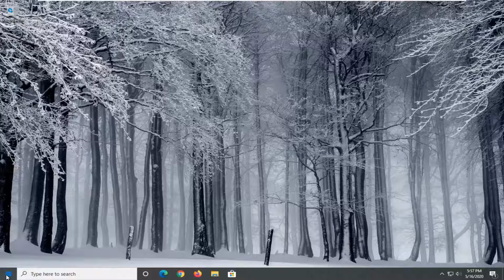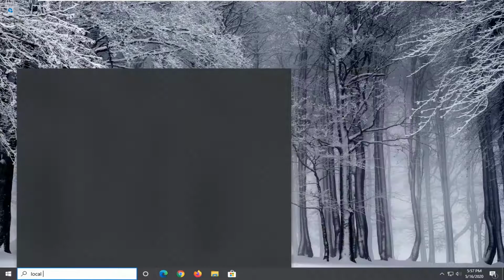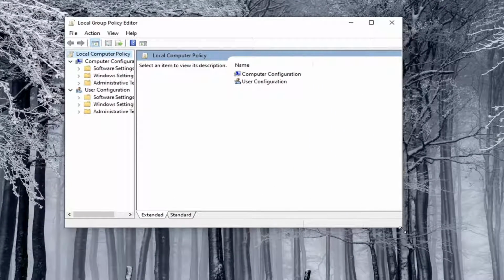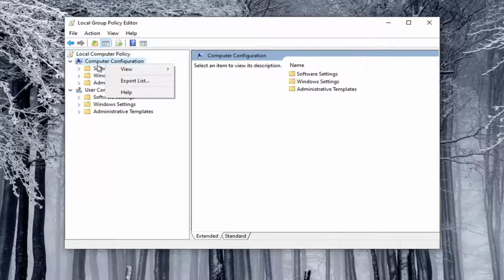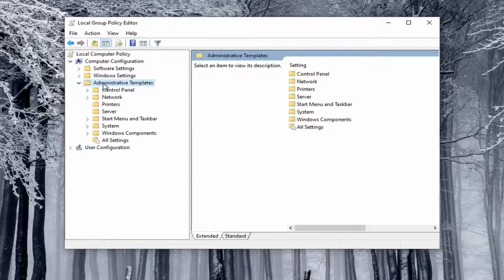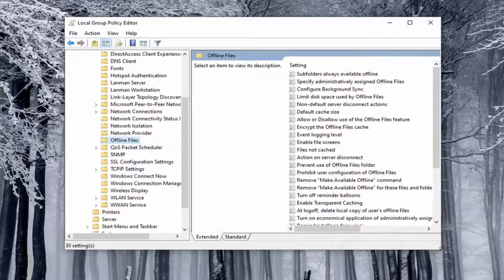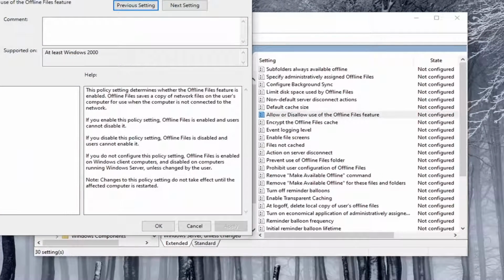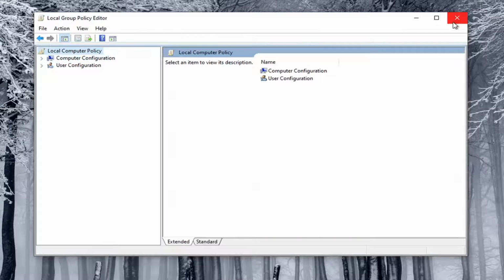Apps Freezing When Attempting to Access a File on a Network Drive in Windows 10 FIX [Tutorial]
Microsoft is planning to overhaul File Explorer in the future, but the current version of this file manager app is still plagued by many issues. One of the most common and annoying problems are the frequent crashes users have been complaining about for a long time.

When users try to open a folder, the File Explorer window and taskbar immediately close down and sometimes reopen after a few seconds.

Microsoft has already rolled out a series of cumulative updates aimed at fixing this issue, but many users are still reporting Files Explorer crashes.